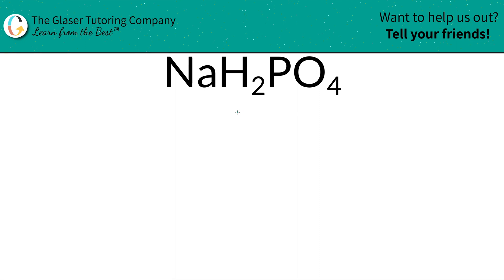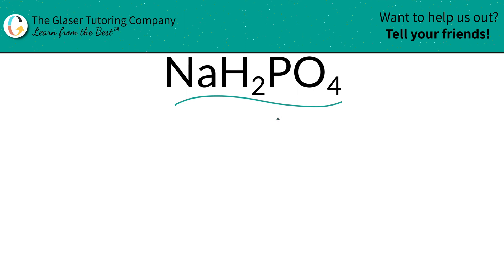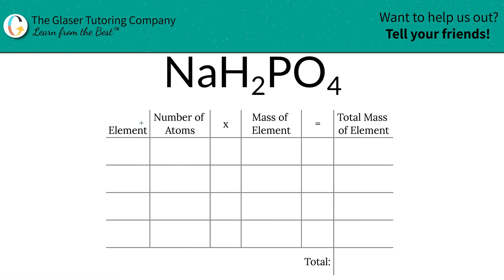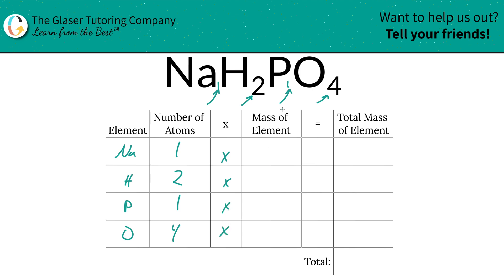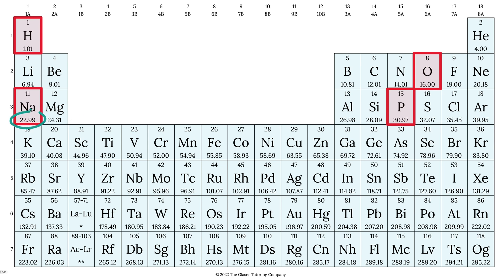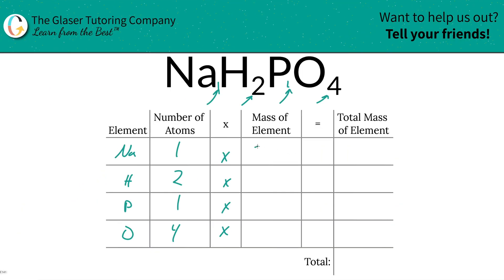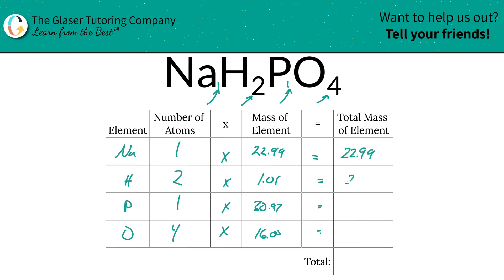How to find the molecular mass of NaH2PO4 (Sodium Dihydrogen Phosphate)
Calculate the molecular mass of the following:
NaH2PO4 (Sodium Dihydrogen Phosphate)